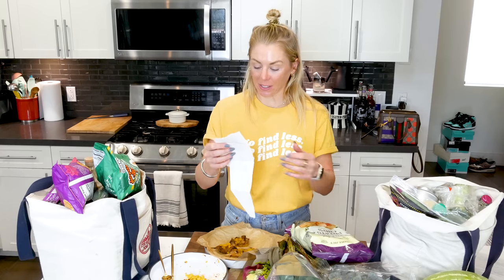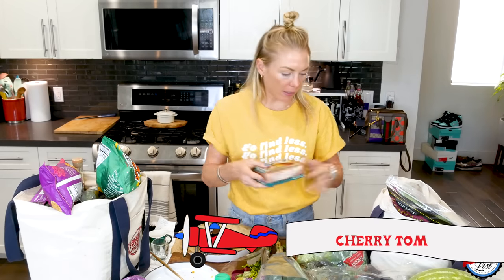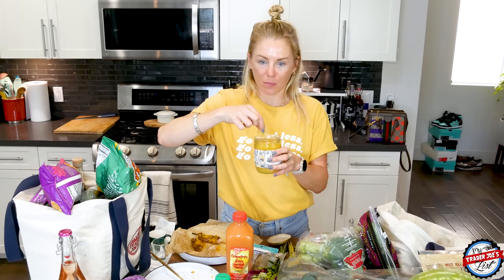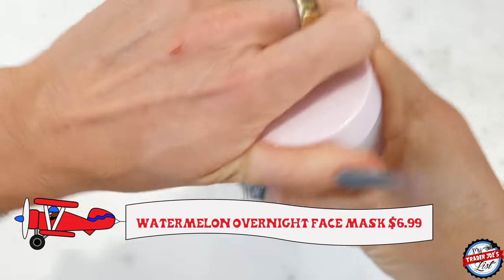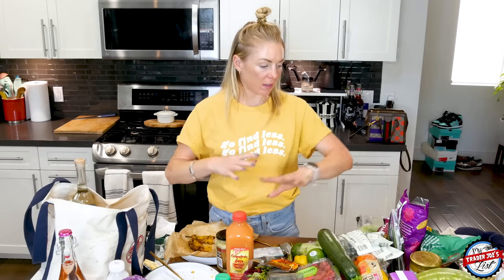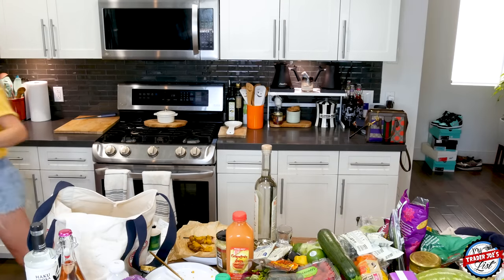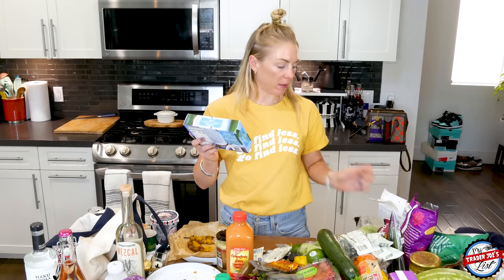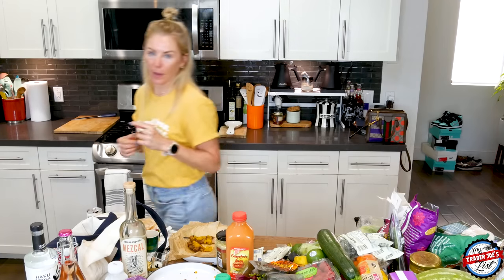TIPSY $250 TRADER JOE'S HAUL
In this haul, I sample and review:
(00:48) Trader Joe's Jerk Chicken Thigh Skewers, $6.99
(01:25) Simply Eggless, $4.99
(06:21) Trader Joe's Organic Pineapple Chunks, $3.99
(07:37) Boursin Dairy Free, $5.99
(08:31) Trader Joe's Papadums, $2.69
(10:01) Trader Joe's Watermelon Overnight Face Mask, $6.99
(10:59) Trader Joe's Dark Chocolate Almond Butter Cups, $4.29
(13:37) Haku Vodka, $26.99
(16:04) Mezcal, $20.99
(19:06) Trader Joe's Hold the Dairy! Cones, $3.99
(20:31) Trader Joe's Vegan Cookies & Creme Bon Bons, $3.99
(21:26) Trader Joe's Strawberry Oat Ice Cream, $3.99

Shorts: Levis